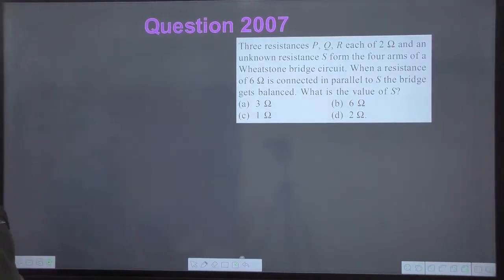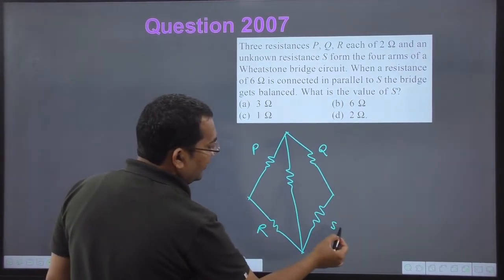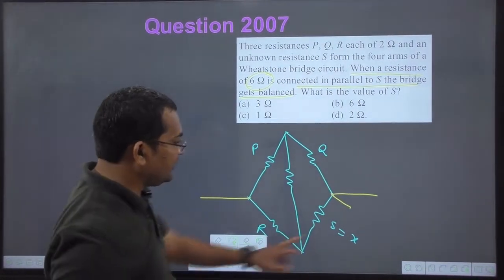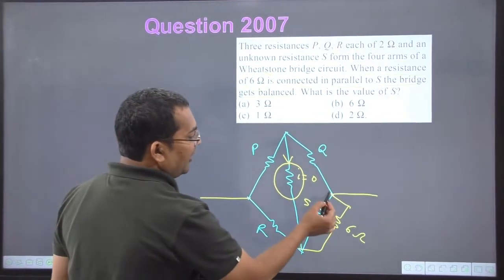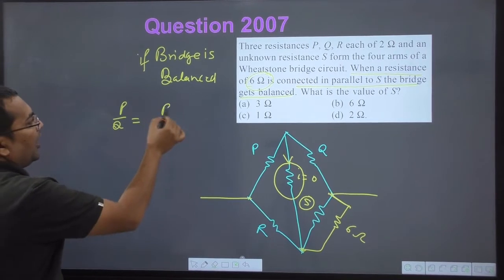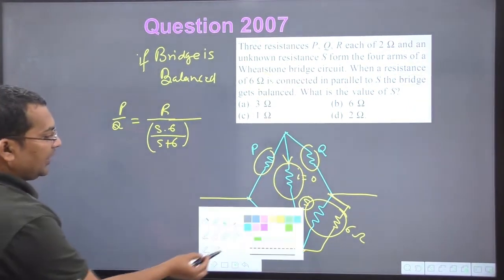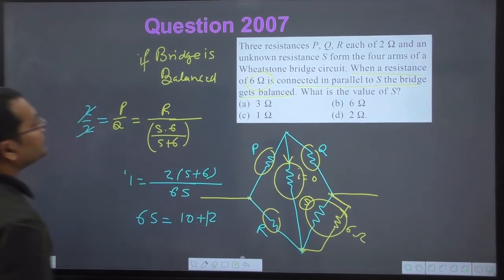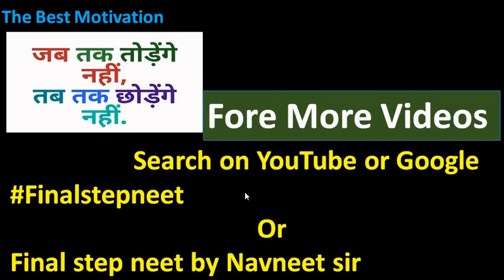Three resistances P Q Reach of 2 omega and an unknown resistance S form the four arms of a Wheatston